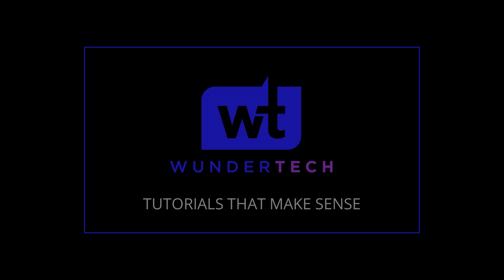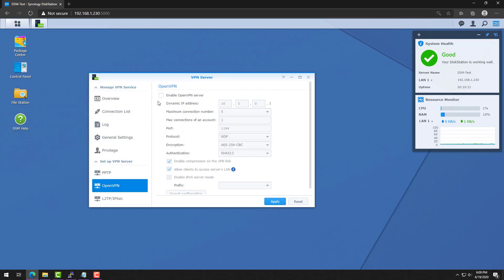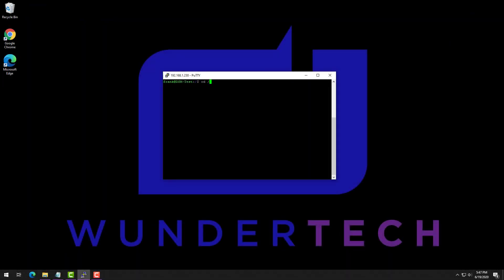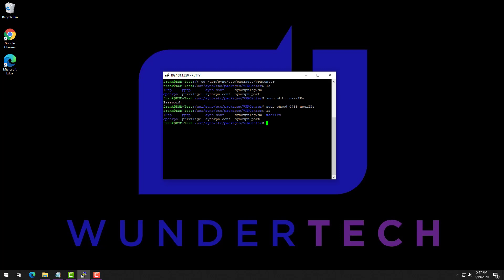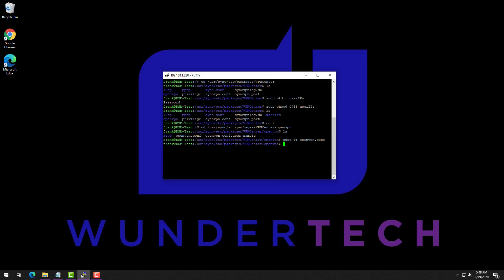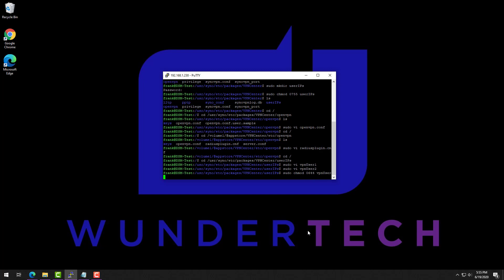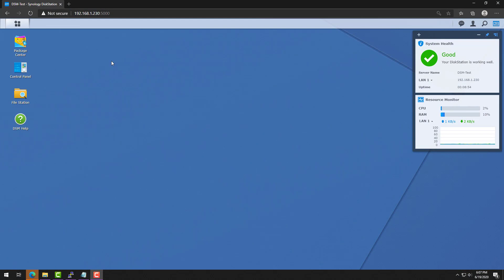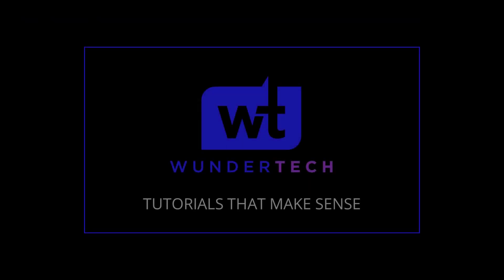Static IP Address Setup for OpenVPN on a Synology NAS !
Learn how to setup a static IP address for OpenVPN clients on your Synology NAS's VPN Server! This easy process will give you everything you need to know. While we do our best to provide accurate, useful information, we make no guarantee that our viewers will achieve the same level of success. WunderTech does not assume liability nor responsibility to any person or entity with respect to damage caused directly or indirectly from its content or associated media. Use at your own risk.